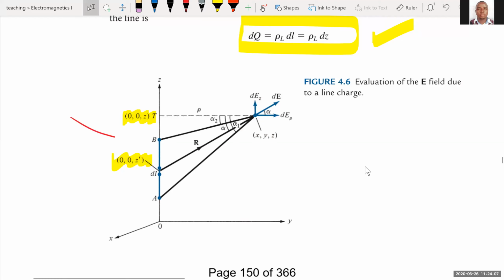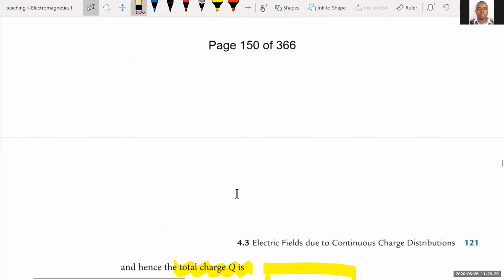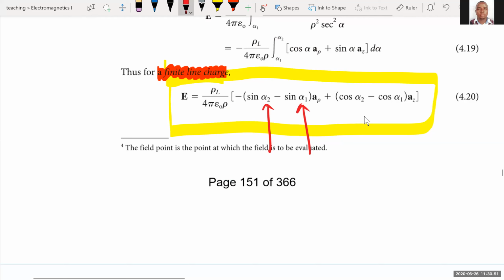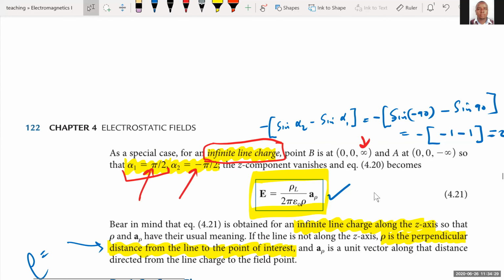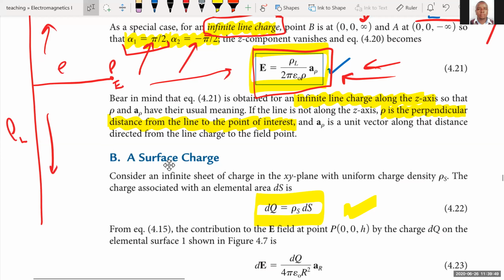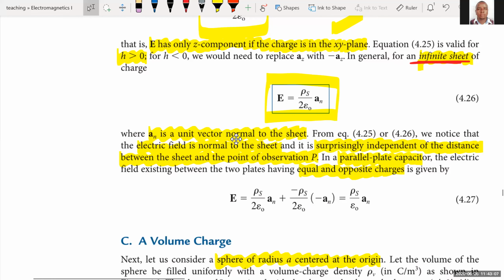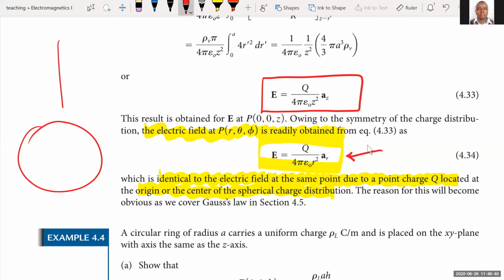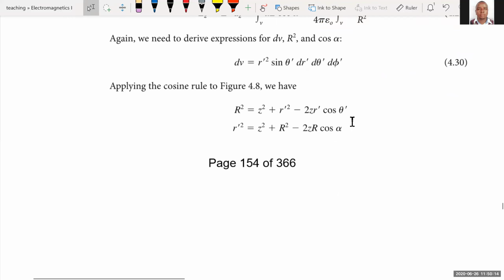Coulombs law & continuous charge distributions Part 03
Coulombs law & continuous charge distributions